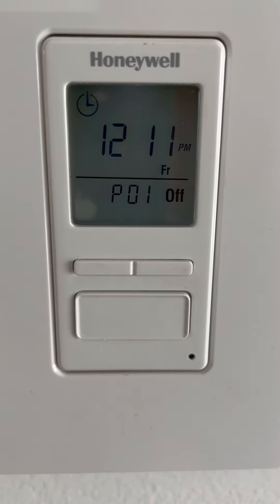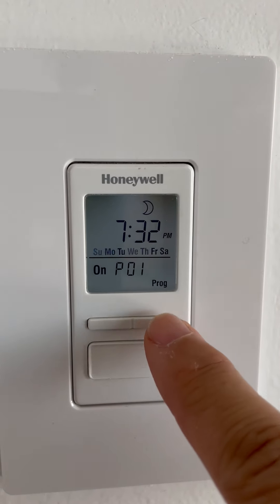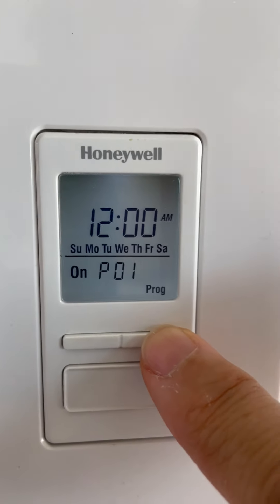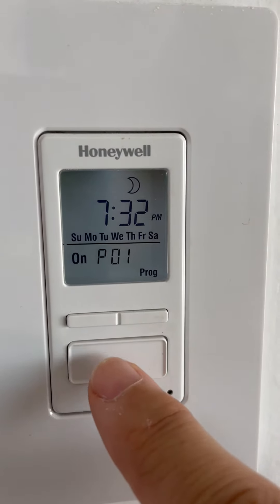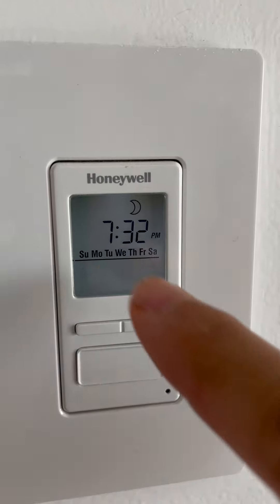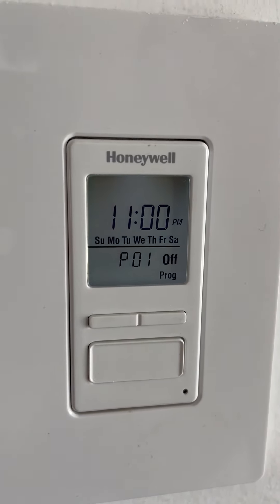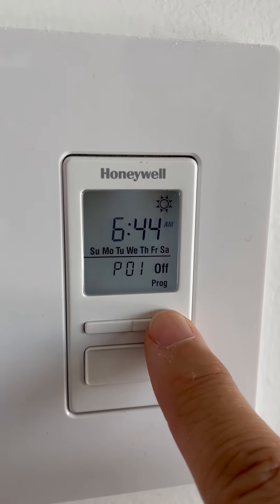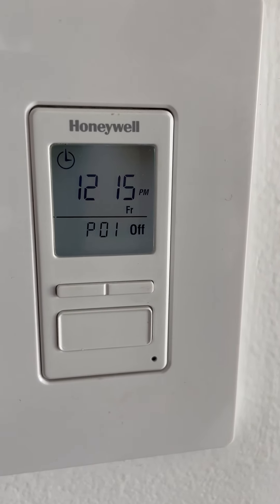Pt. 3 -How to program Honeywell RPLS740B1008 dawn dusk. Easy instructions. First READ the note below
IMPORTANT - You MUST set latitude and longitude before programming. Set the date, time, and latitude/longitude before you watch this video. Learn how to do this in my Part 2 video

Part 3 - How to program your Honeywell Home RPLS740B1008 Econoswitch 7-Day Programmable Light Switch Timer. Step-by-step easy guide for how to program your dawn to dusk switch.

Topic: Program your Dawn to Dusk Honeywell light. This is a step-by-step easy guide to programming your light to turn on and off at the times you want.